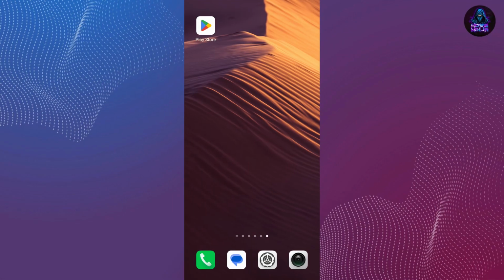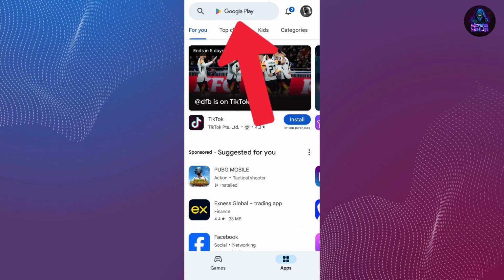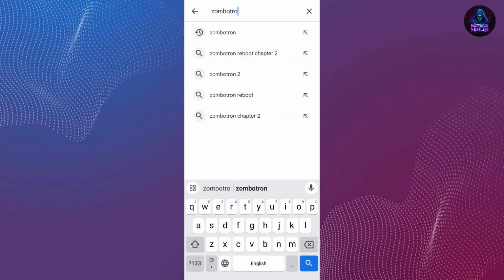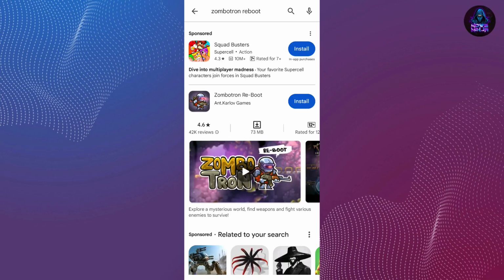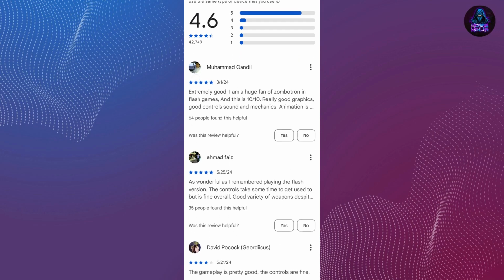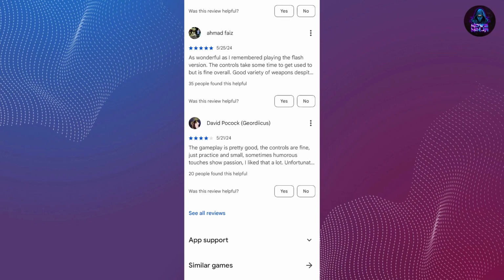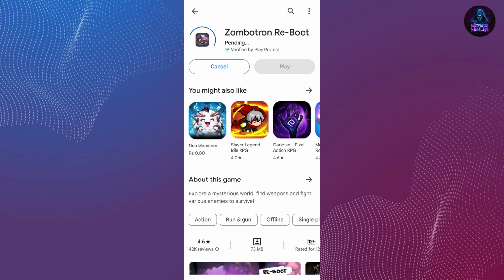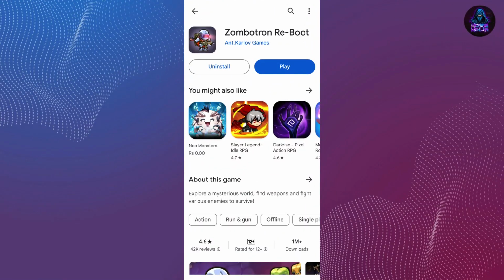How to Download Zombotron Re-Boot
In this video, we'll show you how to download Zombotron Re-Boot step by step. Follow along and start playing this exciting game today!

Fight with zombies, with evil robots and other undead creatures to survive in the crazy world of Zombotron. The action takes place on an unknown one day colonized planet, which over time was abandoned and forgotten by people. Find and rescue survivals to discover the mystery of the mysterious planet together.

Zombotron Re-Boot is a remaster of the original Zombotron Flash game series, with updated graphics, an improved physics engine and new, incredibly rich effects!

Key Features:
— Well-developed destructible physical world;
— Lots of different weapons;
— You can destroy enemies using the environment;
— Various enemies with unique abilities;
— Use the gamepad and headphones for best experience.

How to play:
— Use the left screen stick to control the hero;
— Use the right screen stick to aim and HOLD a direction to attack;
— Interact with the environment to activate interactive objects;
— Discover the levels to find new weapons and keep track of your ammunition;
— Just take a break for healing - the hero is healed automatically.